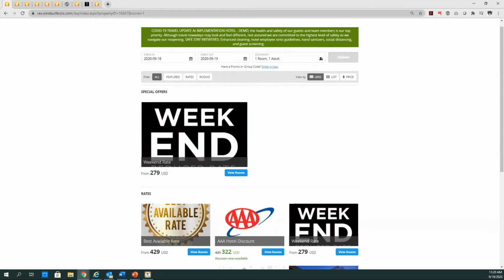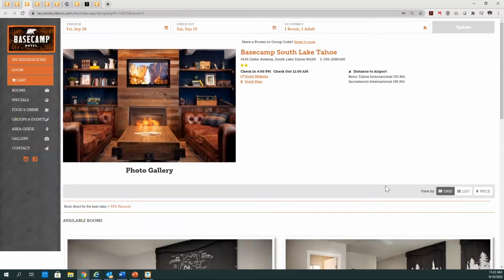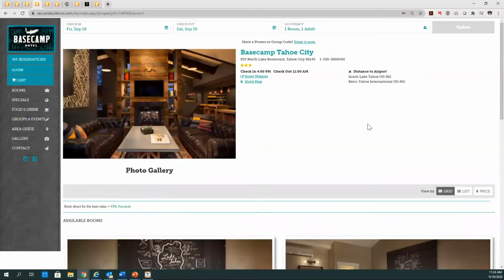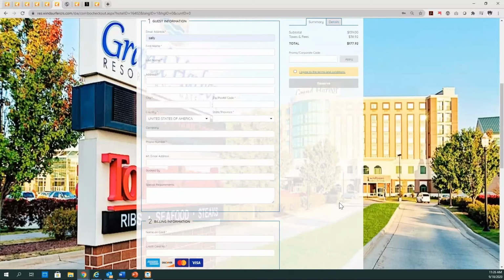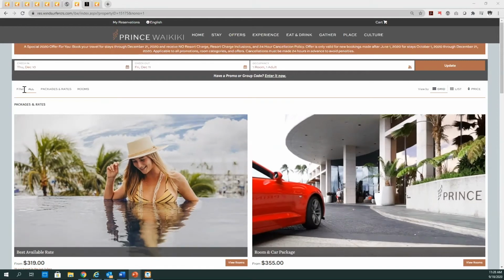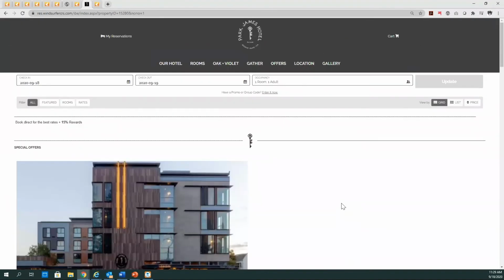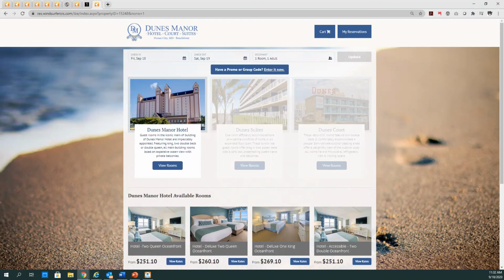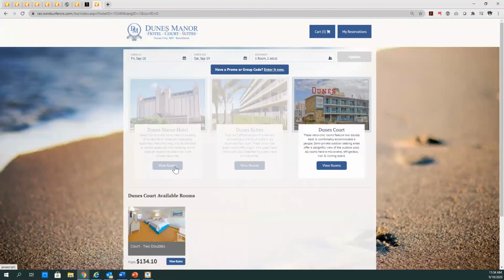Windsurfer Booking Engine Demo Ian Sally 2020